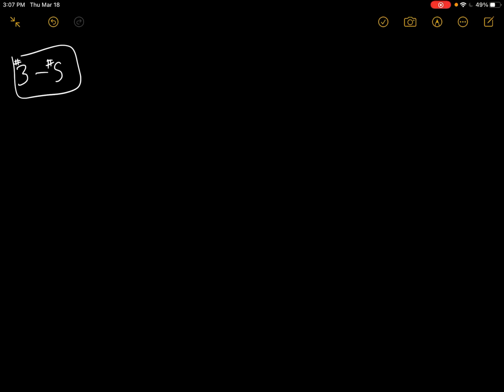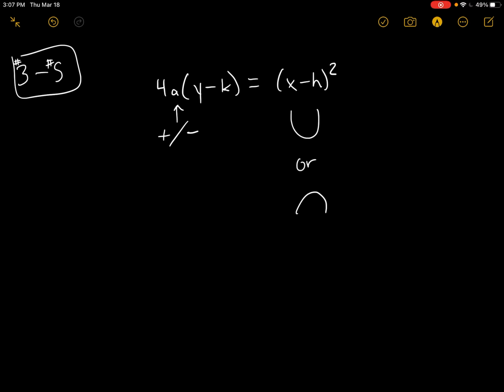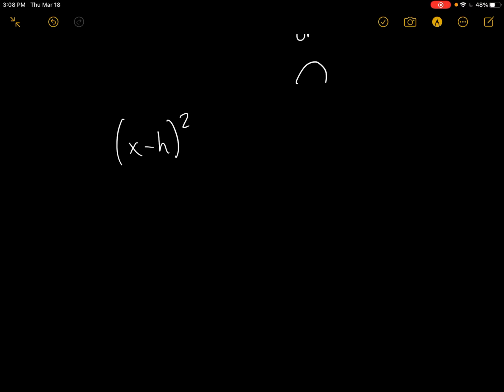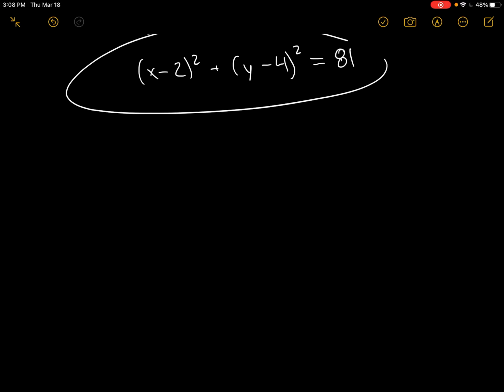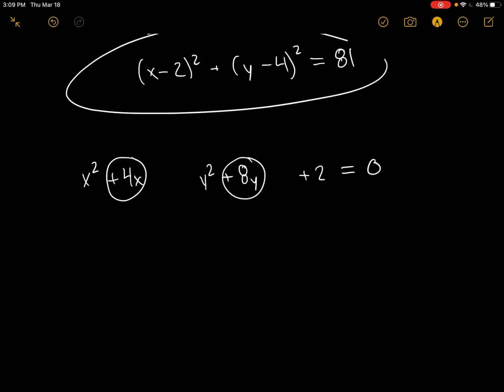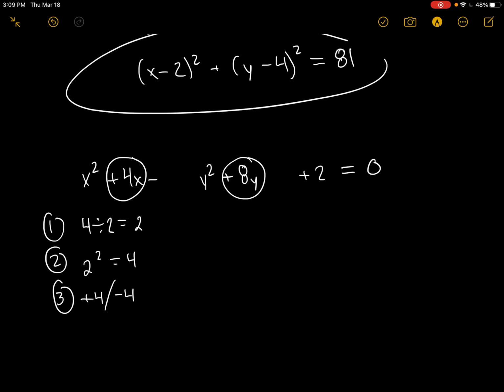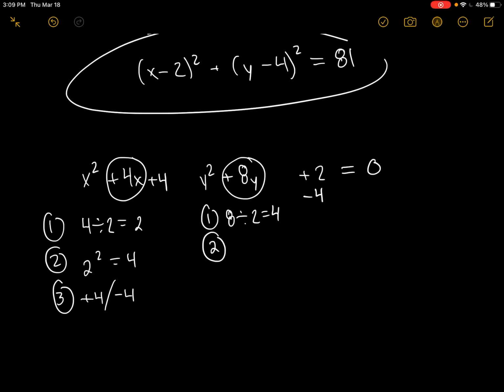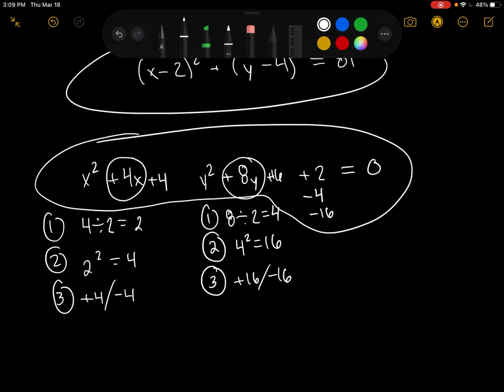Alg 2 Unit 7 Corrections #3-5